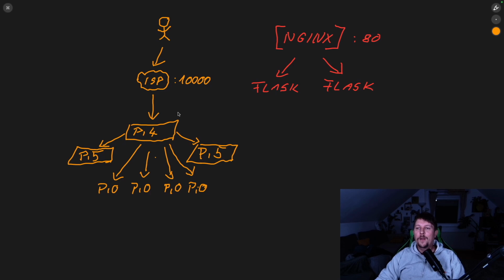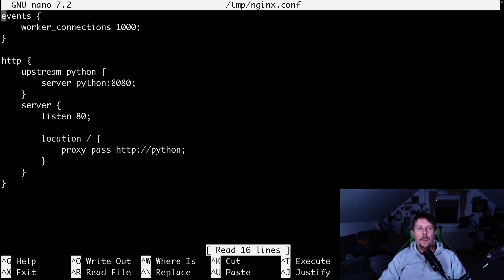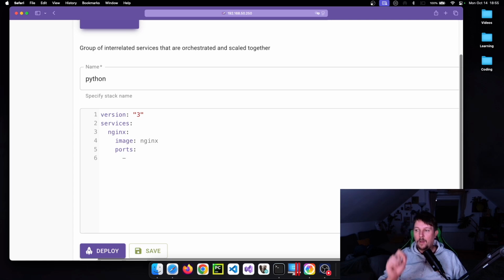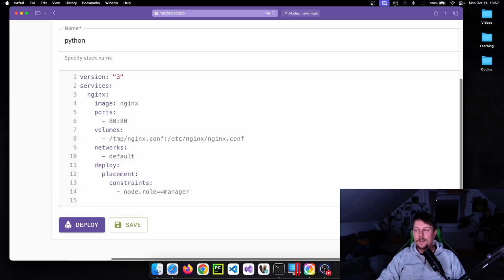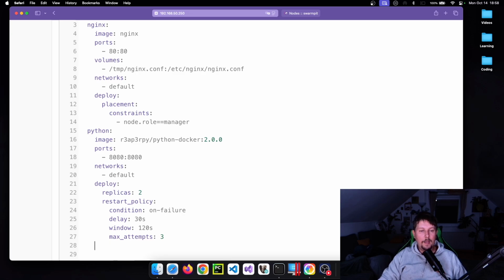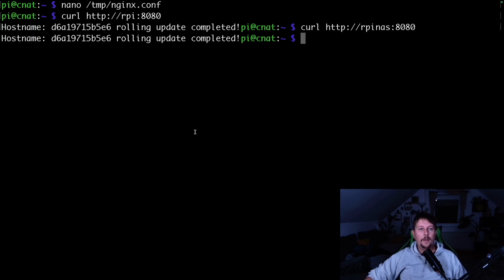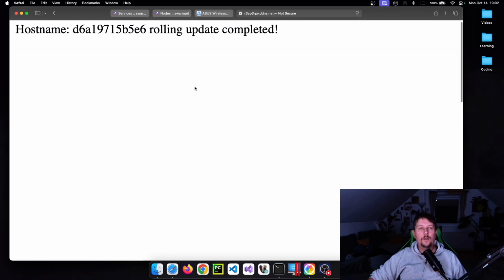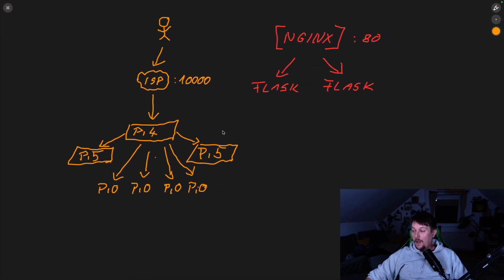Raspberry Pi 4 - Swarmpit - Python Webapp stack with nginx loadbalancing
Let's deploy a swarmpit stack on our raspberrypi cluster. This stack consists of a replicated python webapp and an nginx loadbalancer.